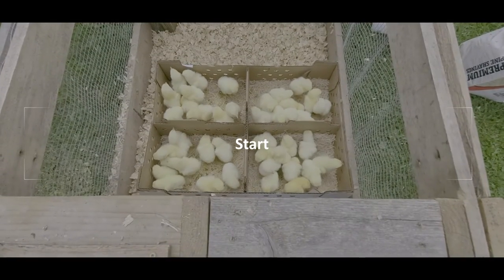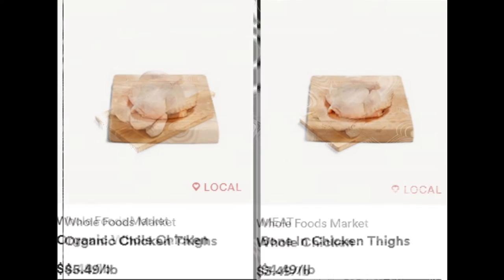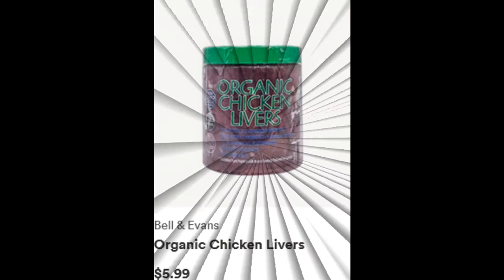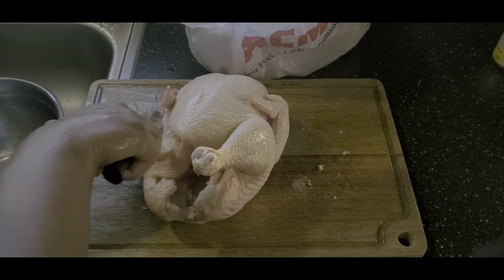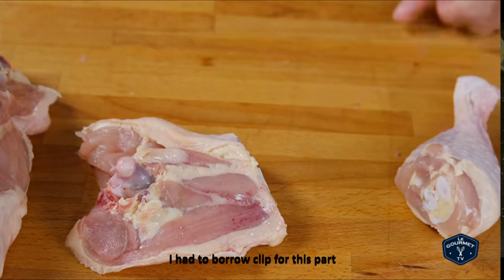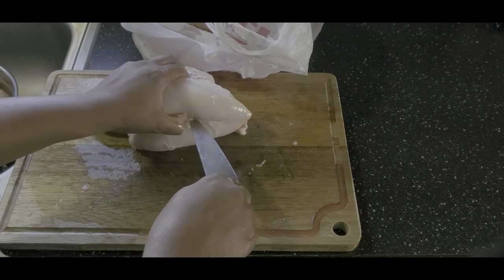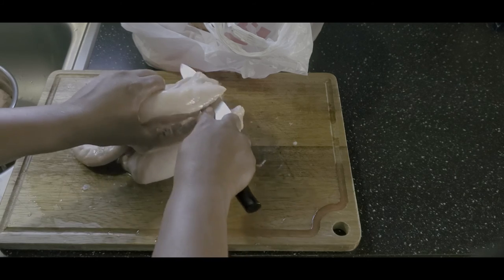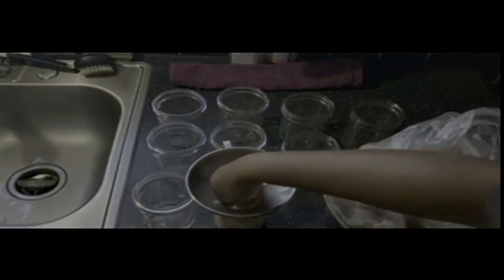Butchering Chickens (Raising Meat Chickens)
This is how I butcher my chickens. It is by no means perfect but I am working on it...you should too.

Even if you do not raise your own chickens; it is cheaper to buy a whole chicken to butcher yourself, rather than buying individual piece.

Check out the "Raising Meat Bird" series for a week-by-week update on raising meat birds. I document from the first day the meat birds arrive to the time they are butchered and frozen/canned.